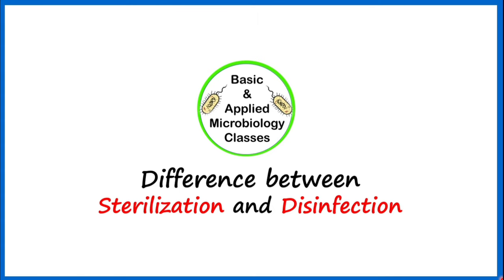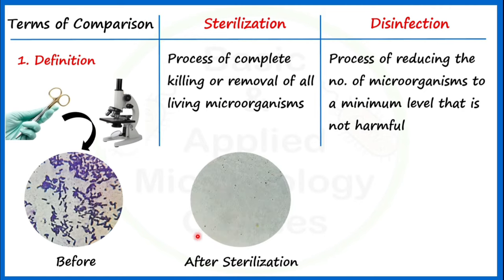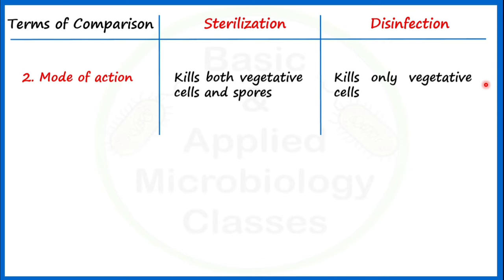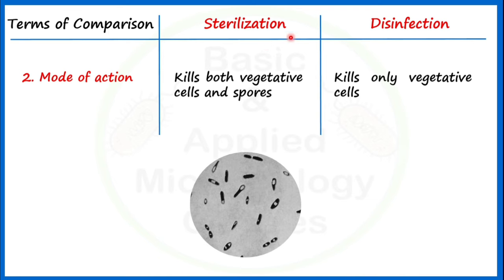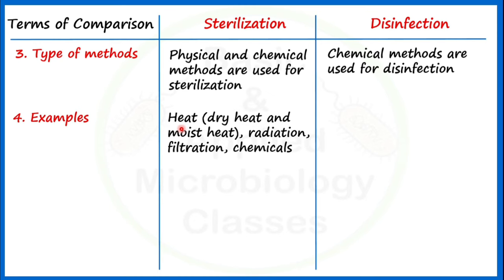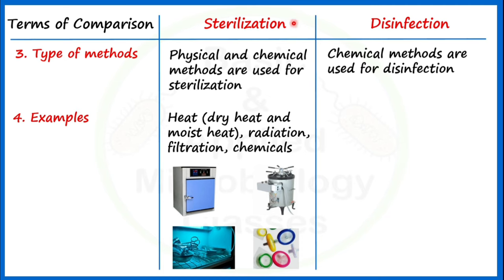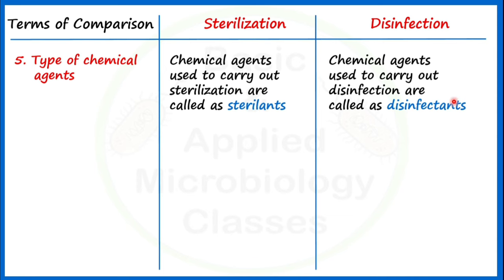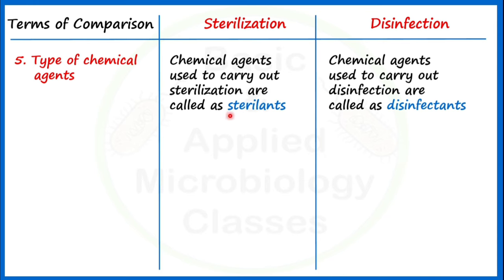Difference between sterilization and disinfection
This video covers some important points of differences between sterilization and disinfection with explanation.